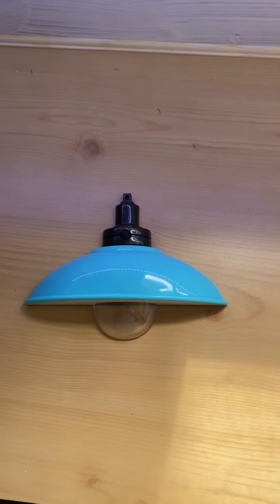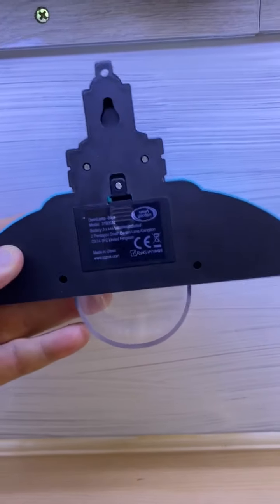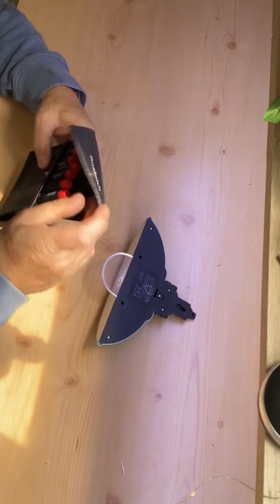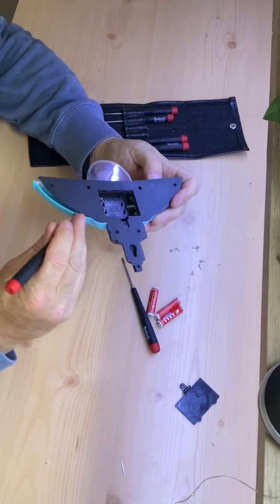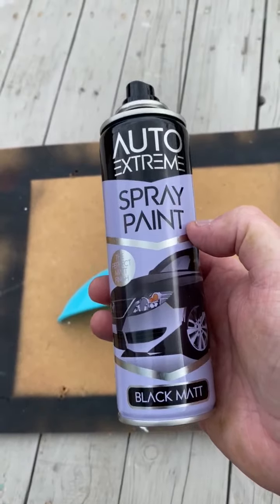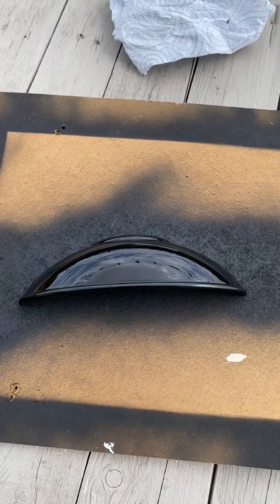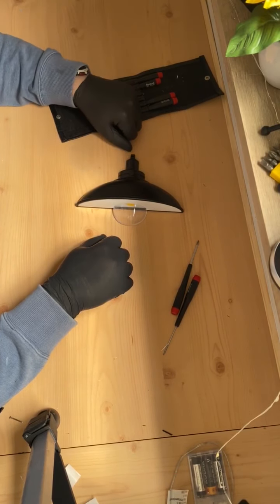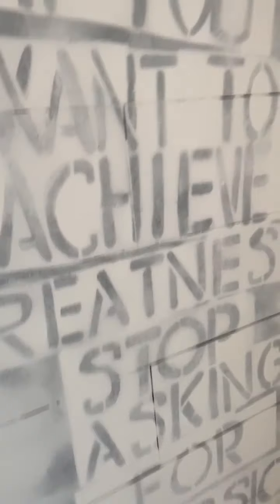X-Files LED Wall art part 1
After buying a cheapo LED lamp for my shed, it dawned on me that i could turn it into something else and still have the actual illumination it was intended for, this is part one
Hope you enjoy it and thanks for visiting my little channel
best wishes
Vinny